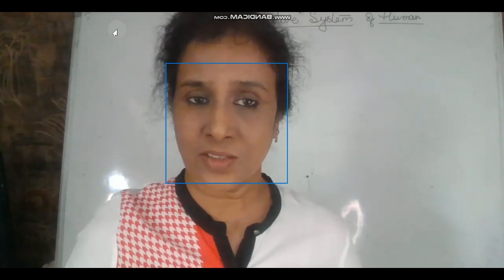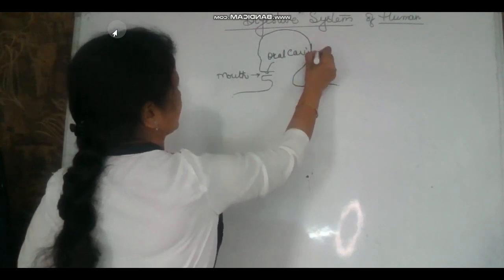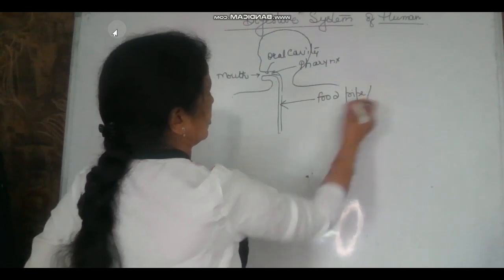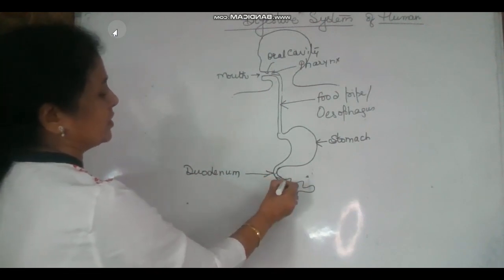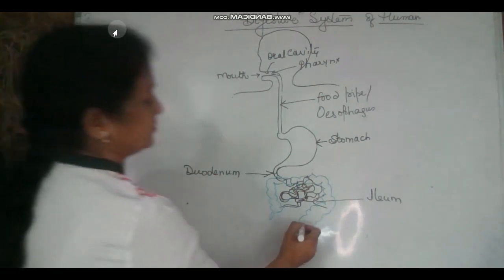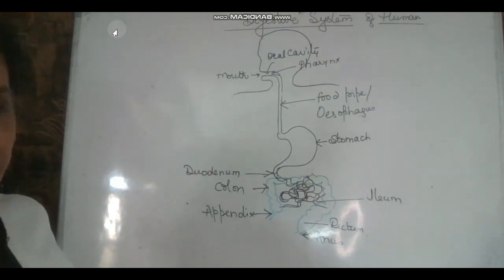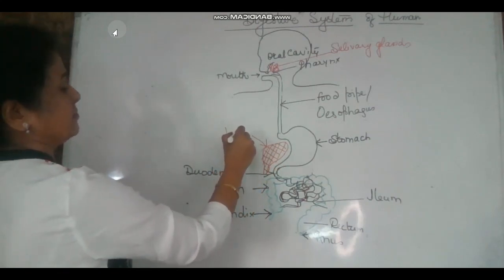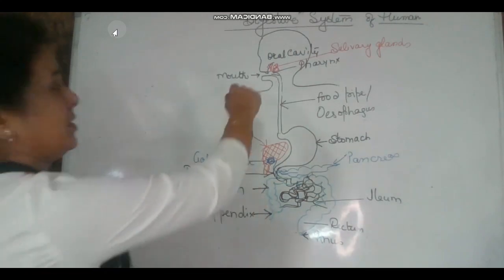Digestive system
How to draw digestive system of human